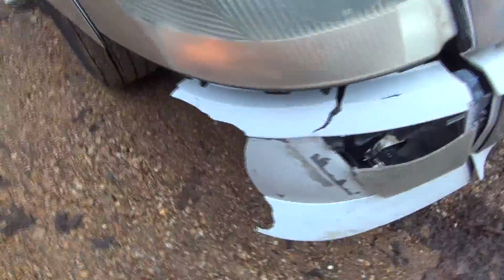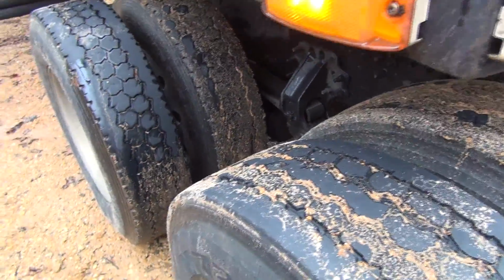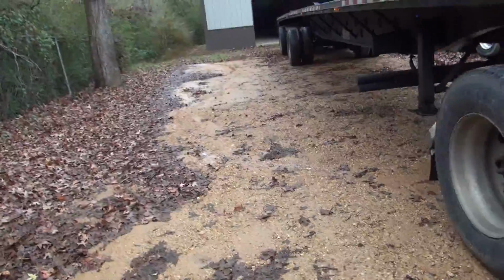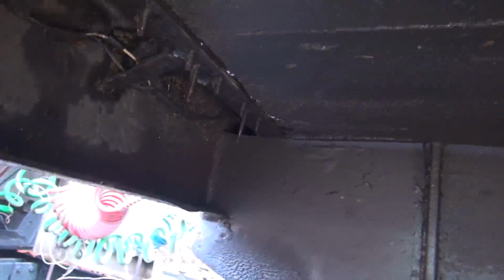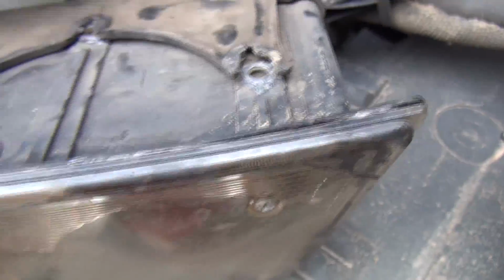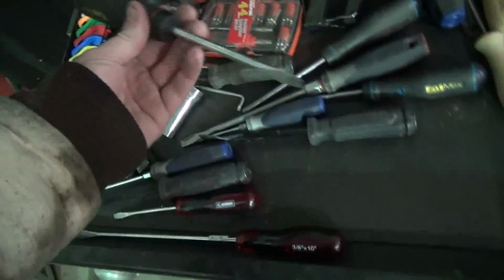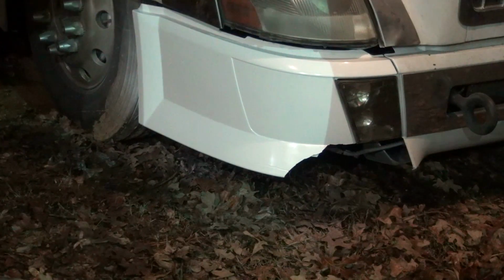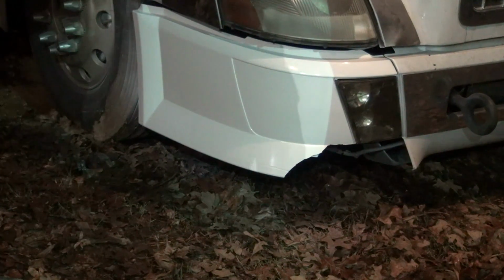Oh Deer here we go again... and shorted trailer lights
Talking about hitting a deer and repairing shorted trailer lights